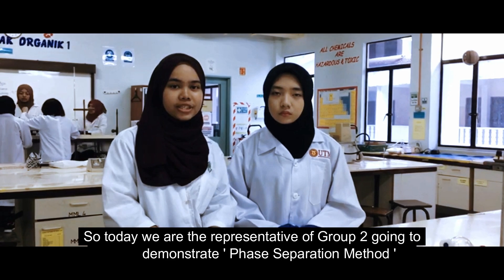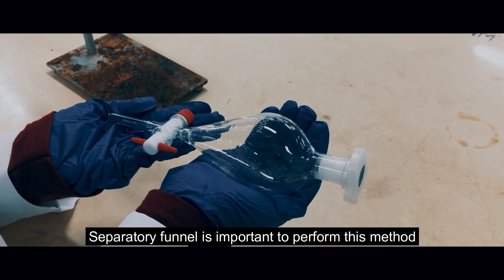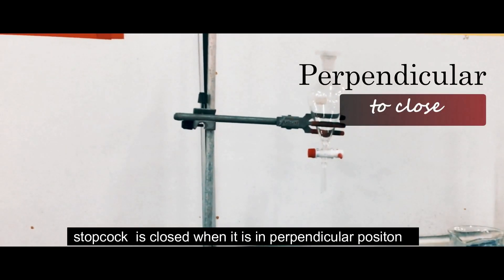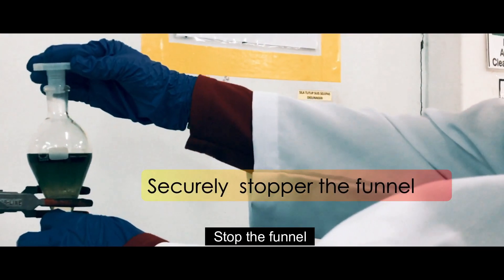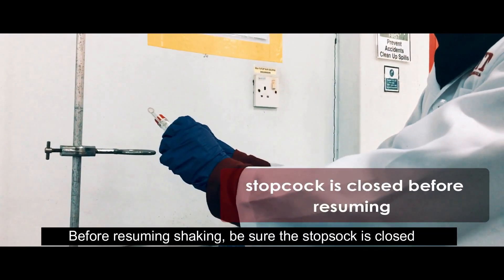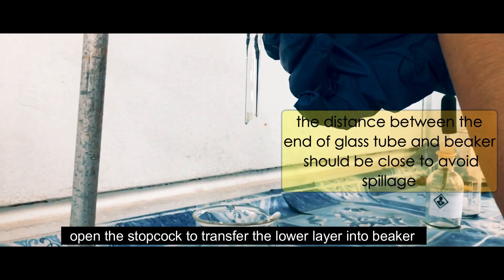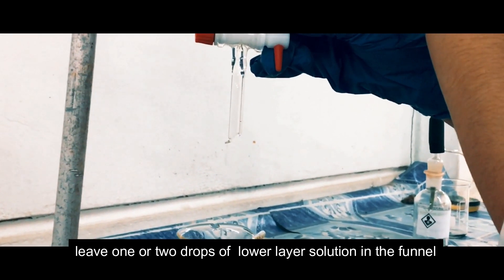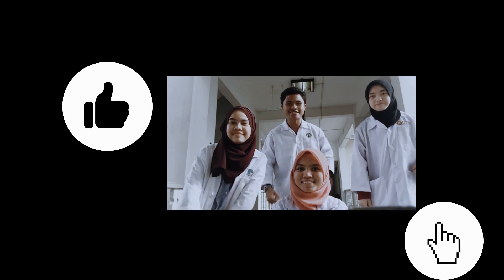SSCC 1014 (01): Phase Separation Method 👨🏻‍🔬👩🏻‍🔬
We are first year Industrial Chemistry student of SSCC 1014 (01) from University of Technology Malaysia present our assignment video about separation phase method. Hope you enjoy this video so much and we would be very happy if you help us to SHARE and LIKE this video. Please don't forget to let your friends to VIEW until it reach 1000 VIEWS.

1) Muhammad Hafiz Bin Nor Sham
2) Anis Sofea Binti Ikhsan
3) Nurul Faizah Binti Muhamad Talib
4) Nur Athirah Binti Shamsudin

13th December 2019 / Principles Of Chemistry / Dr. Mohd Fuad Bin Mohamad